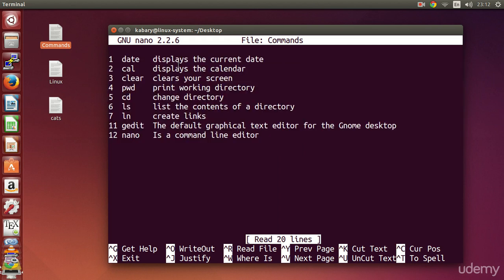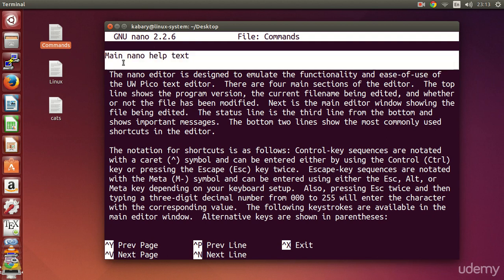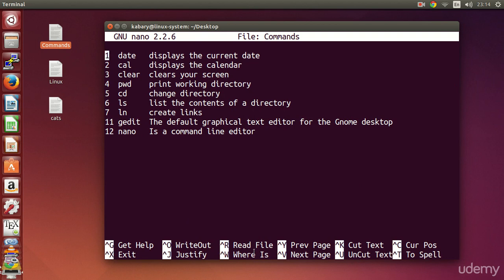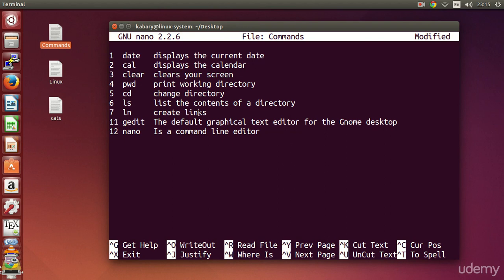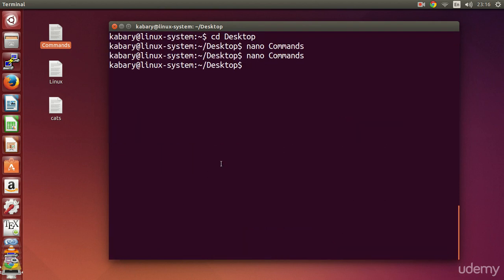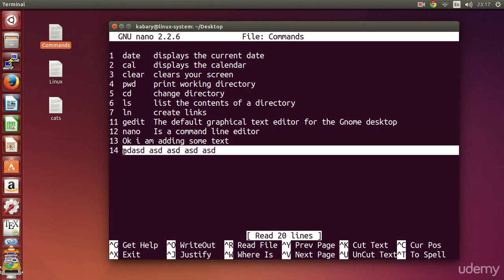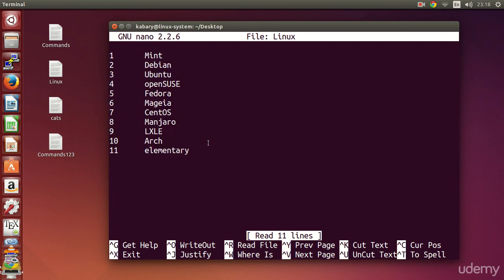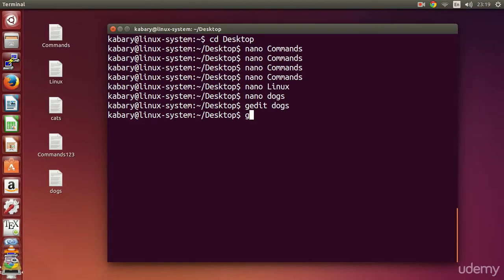Linux Command Line Basics - nano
nano